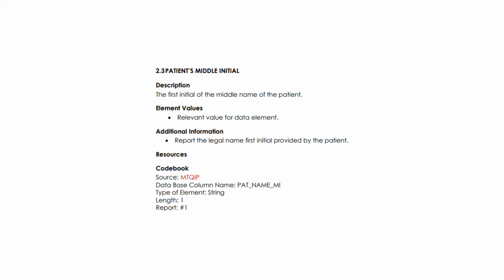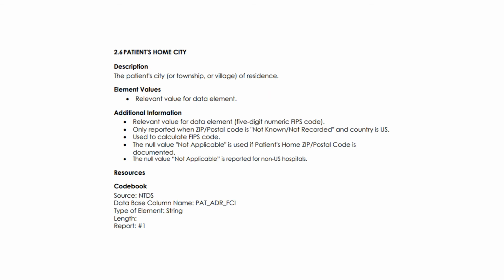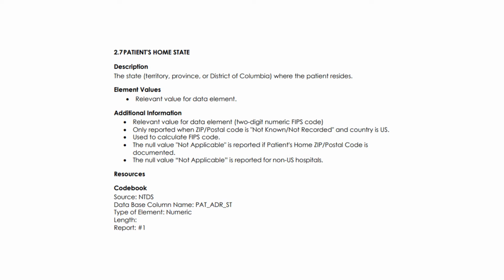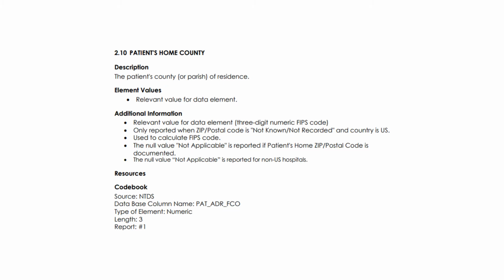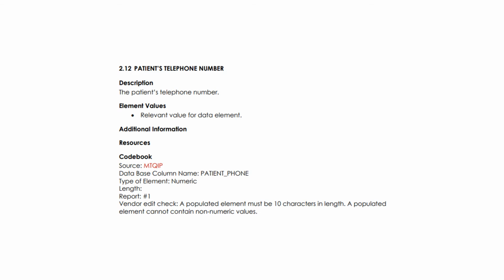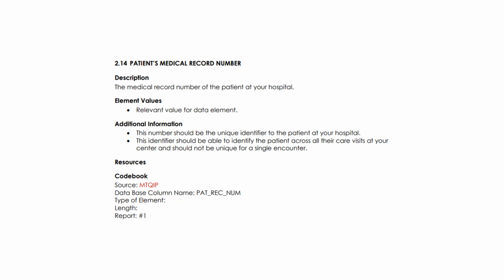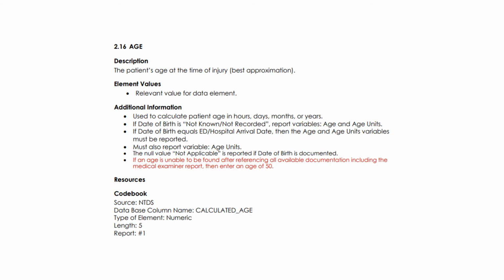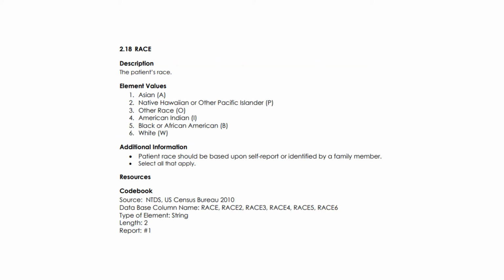MTQIP Demographic Information